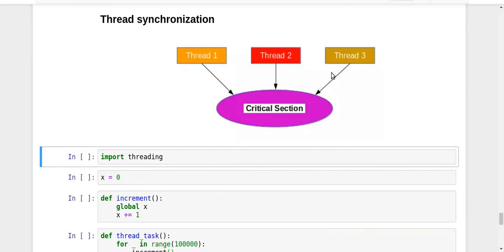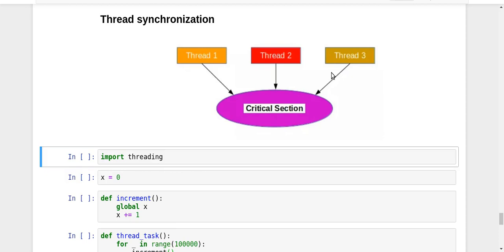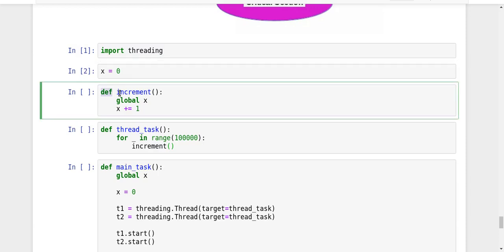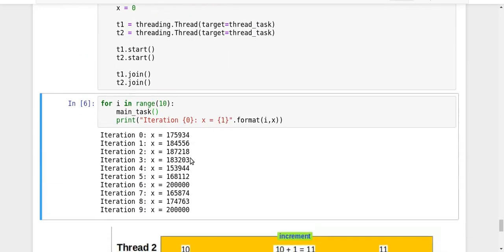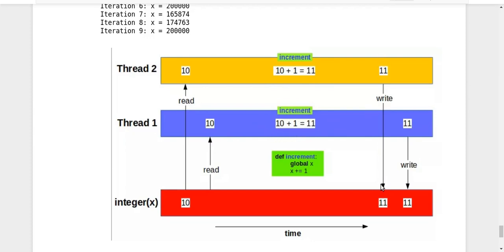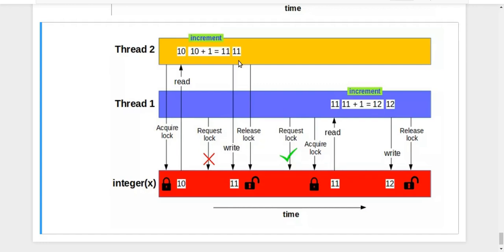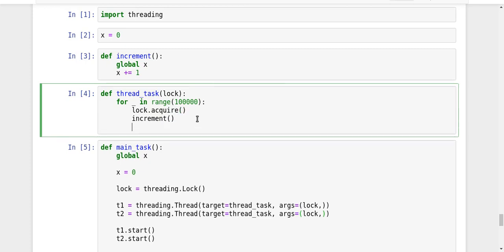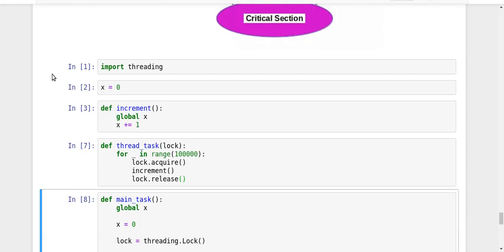Thread Synchronization | Parallel Programming in Python (Part-14)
Parallel Programming in Python (Part-14)

Learn the concept of thread synchronization in Python.